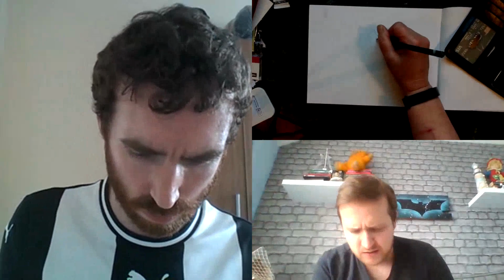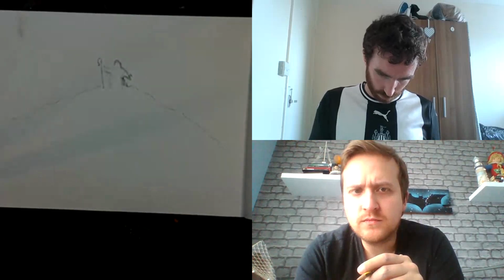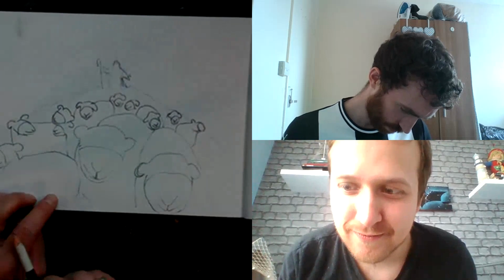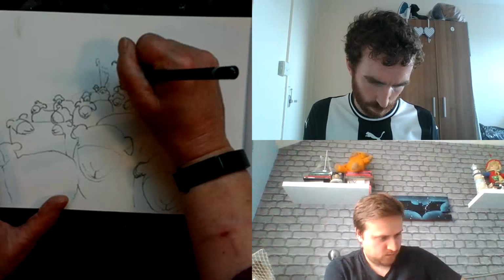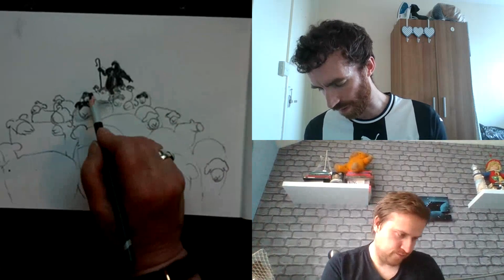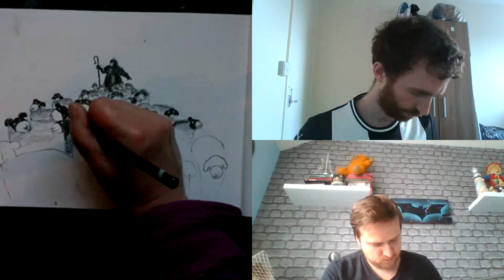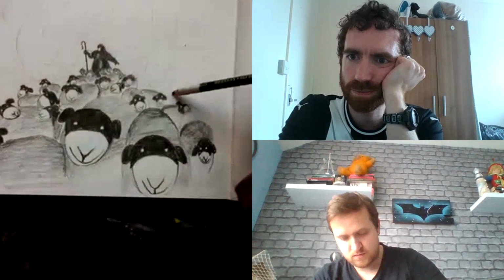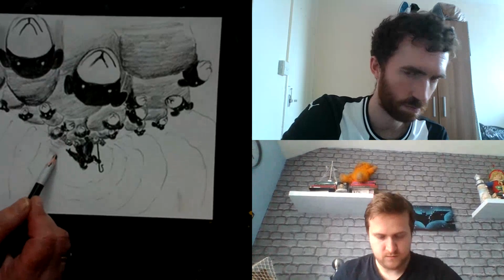Art- More persepctive. (Drawing sheep!)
more art lessons with Mrs Penn, This is a long one so fast forward if you need to